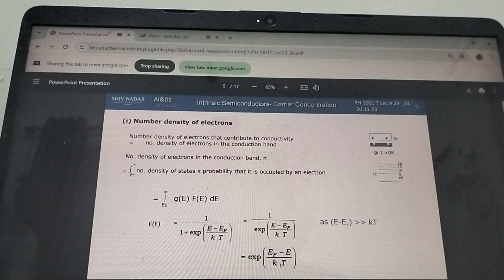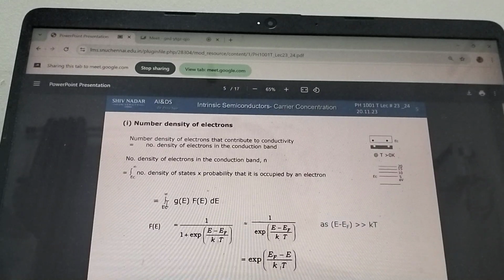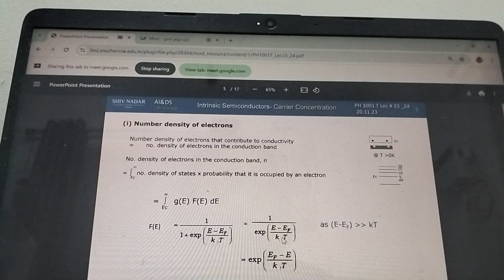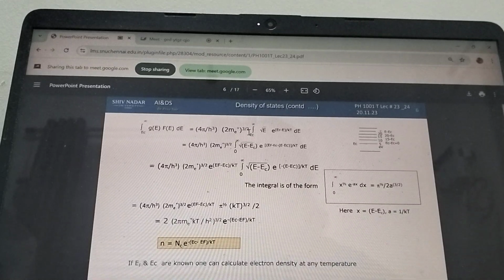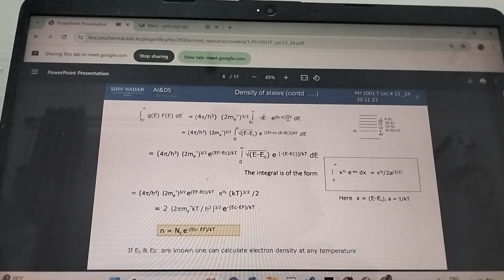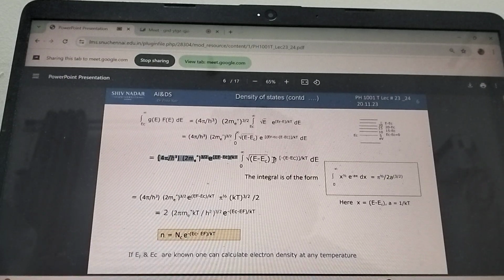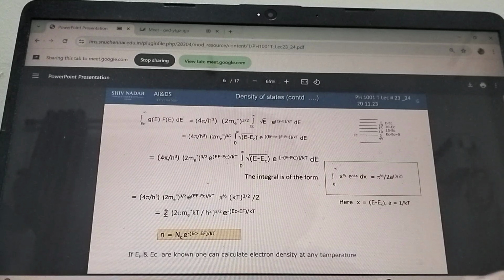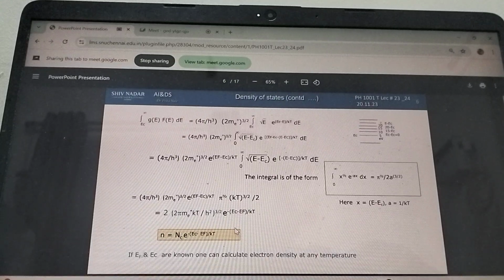Semiconductors 03 • Number density of electrons in the conduction band • Derivation